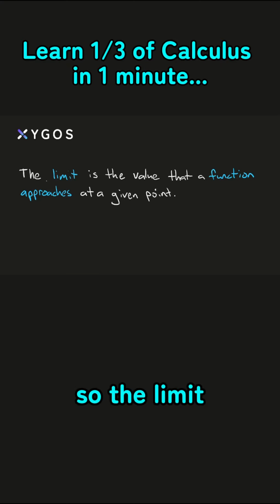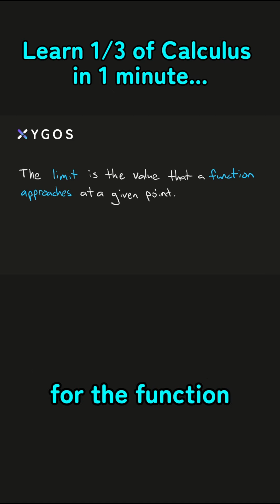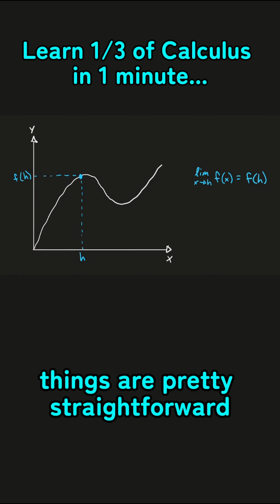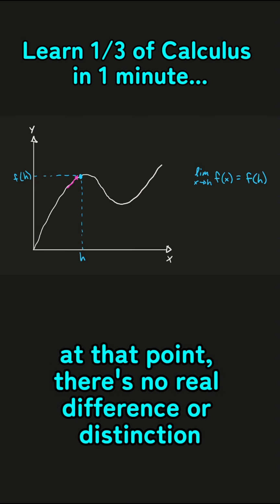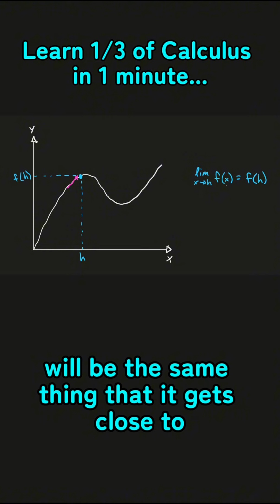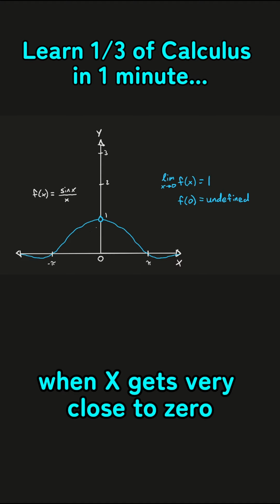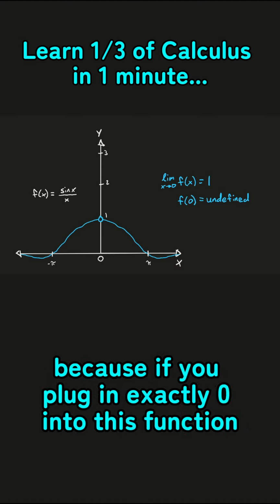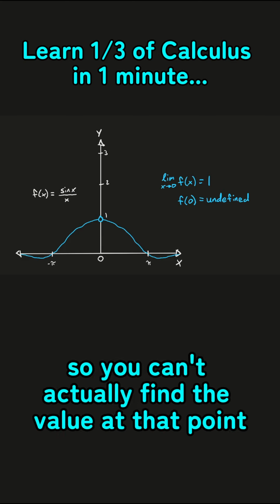Learn 1/3 of Calculus in 1 minute…